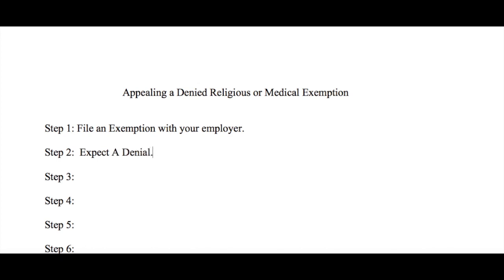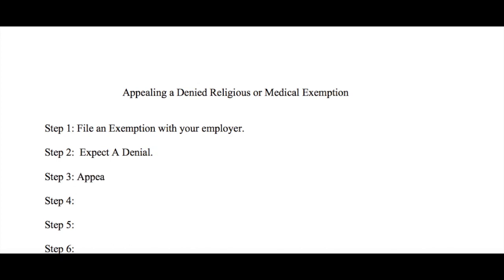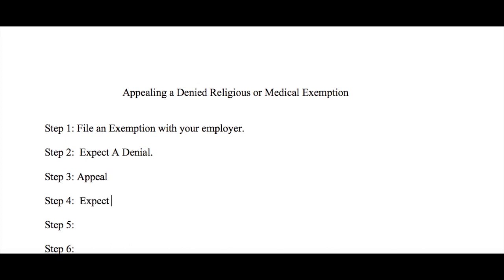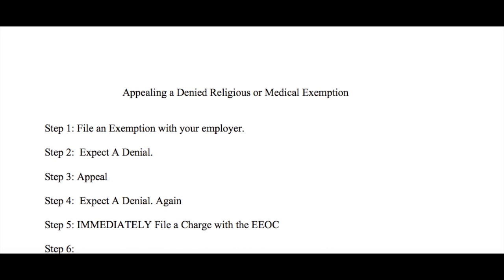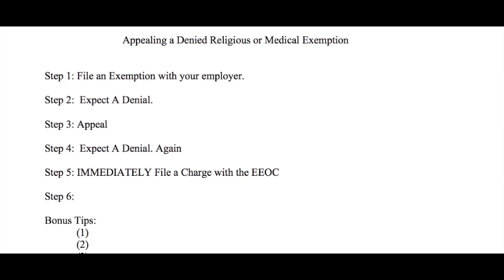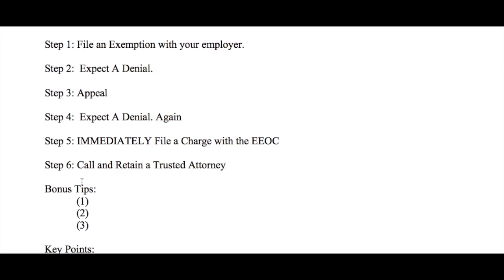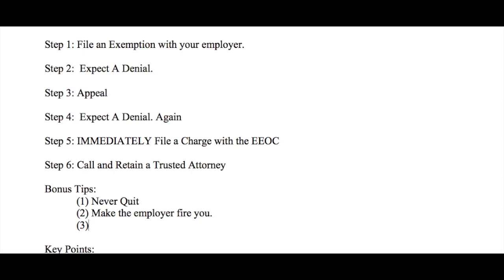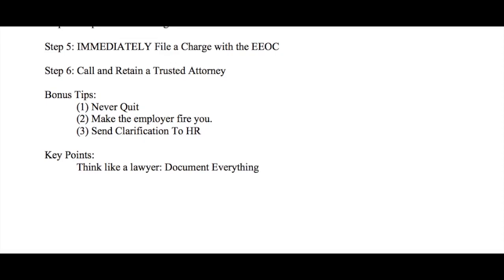Appeal a Denied Religious Exemption or Medical Exemption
For Freedom Series || Learn YOUR Rights || Radzwion Law, PLLC

Friend us on FaceBook @ Radzwion Law Pllc

Visiting the Radzwion Law, PLLC website, FaceBook page or other social media or contacting Radzwion Law, PLLC Does NOT create an attorney client relationship.  Viewers should not consider this video as legal advice.